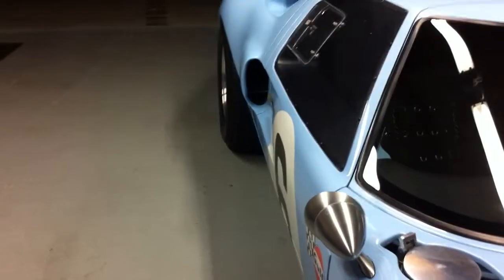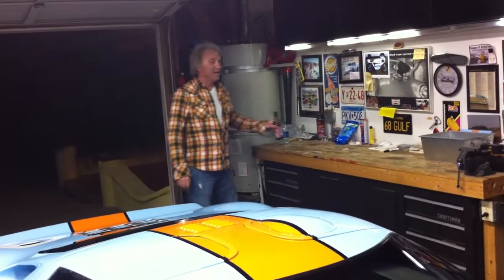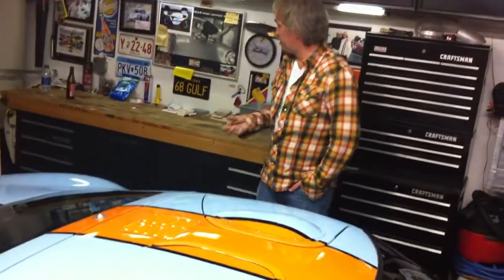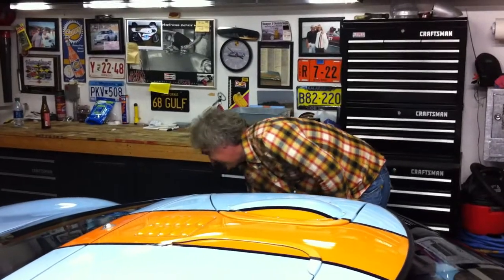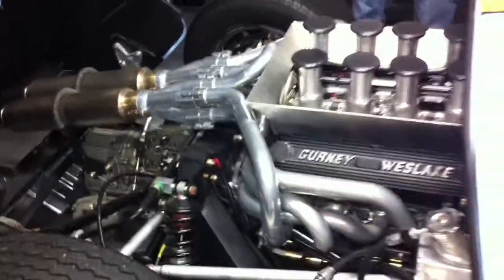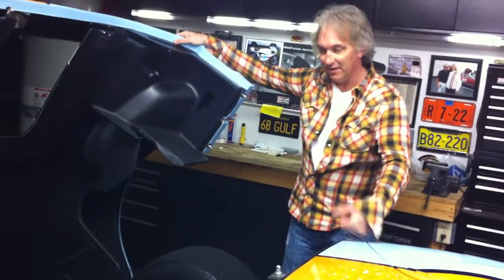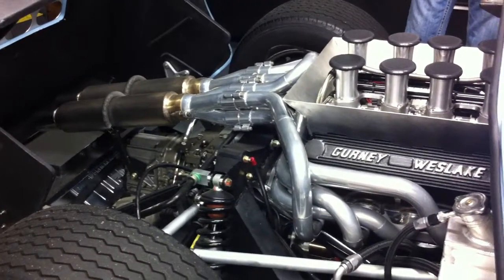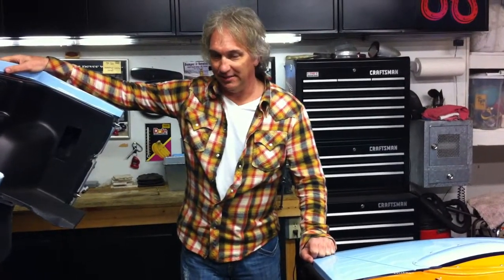Randy Thomas Describes 1968 Ford GT-XXXX